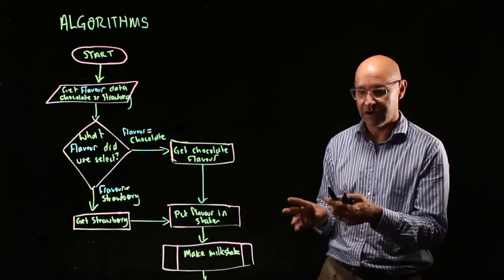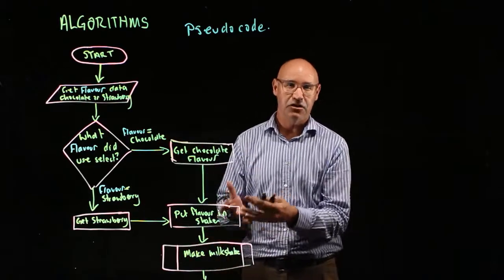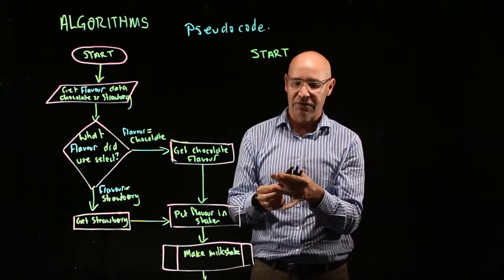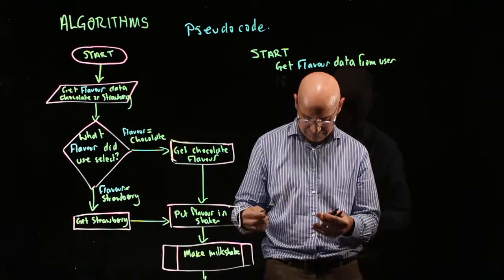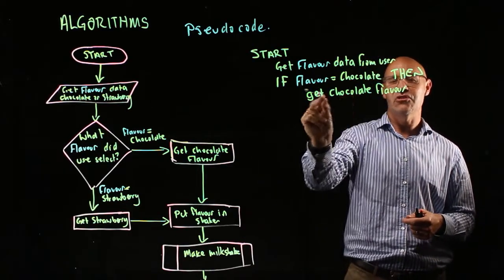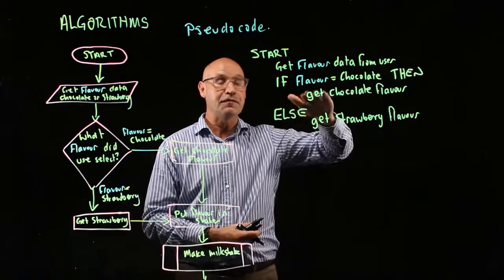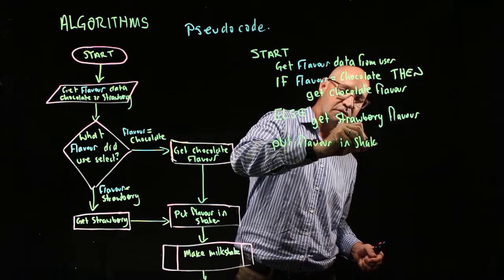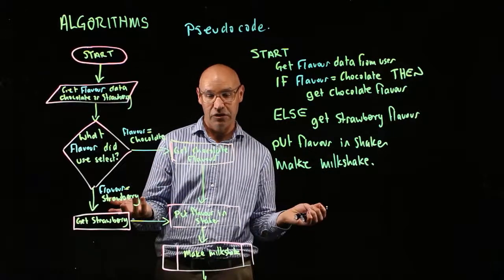Pseudocode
This video provides an example of how pseudocode can be used to represent an algorithm.